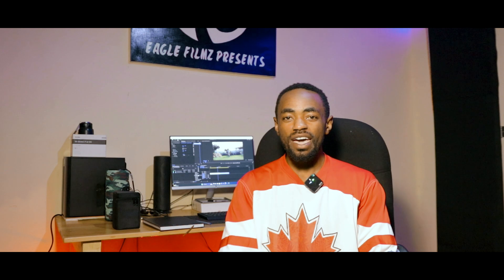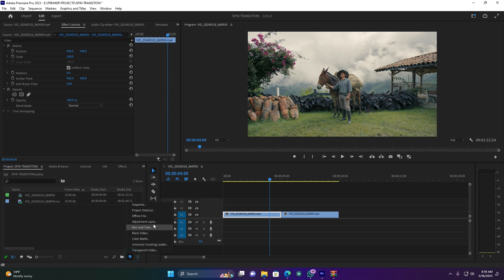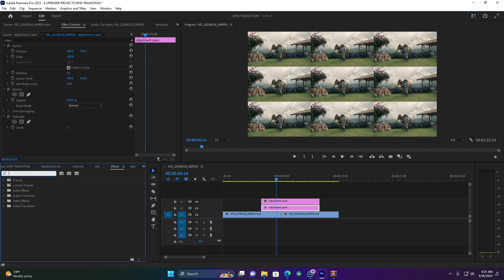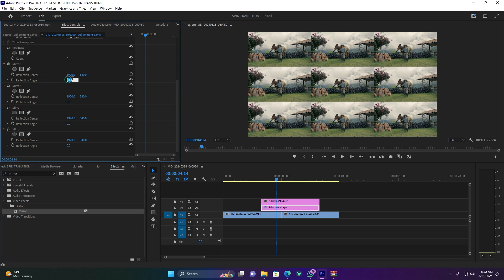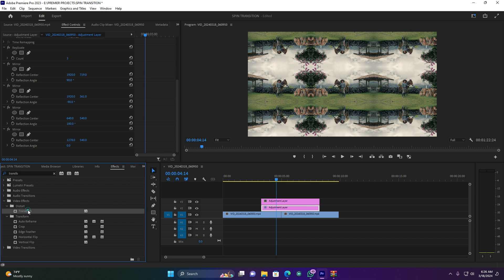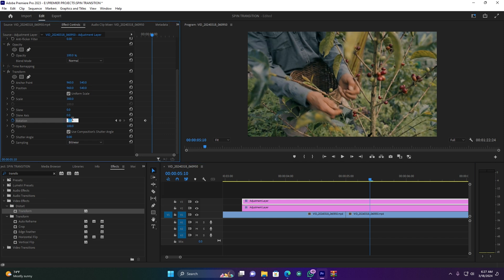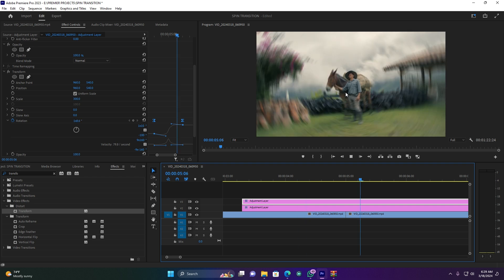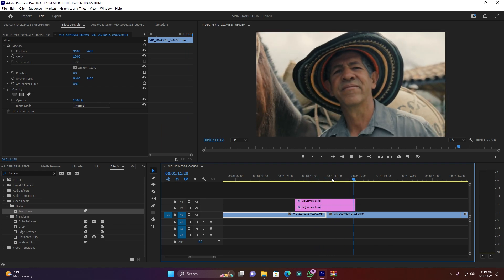Create Spin Transition Tutorial in Premiere Pro CC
My Equipment
Transcript

My lighting